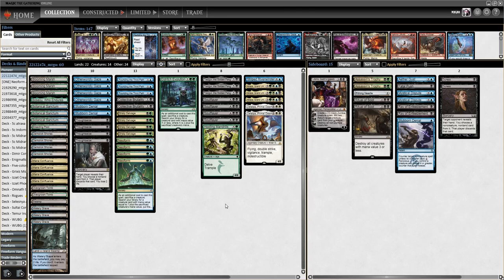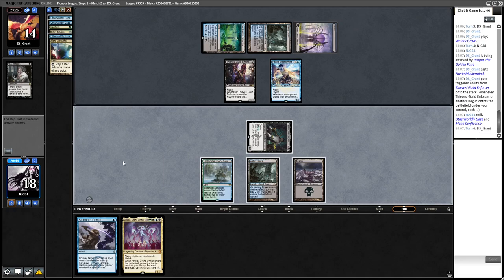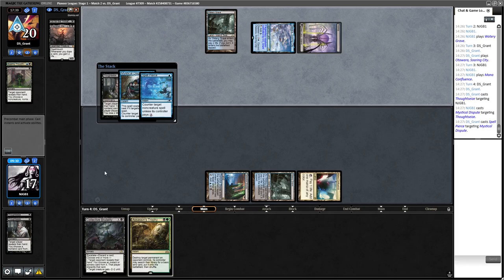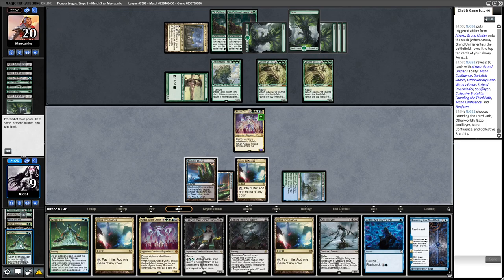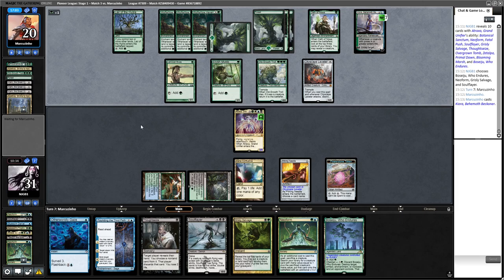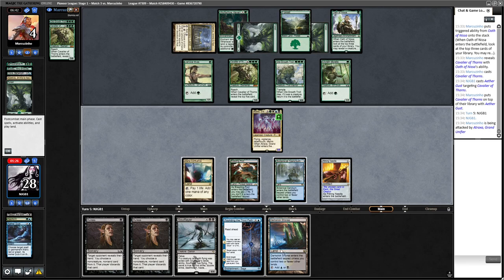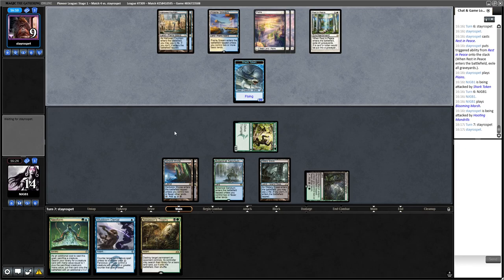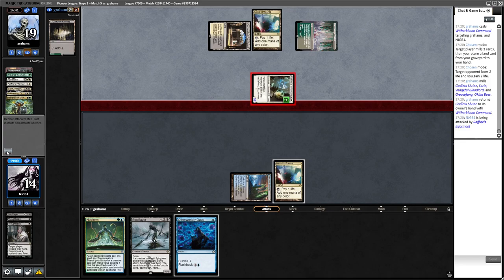MTG- Pioneer- Sultai Neoform - Trying the Soulflayer Version!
Trying the Soulflayer neoform list!

2 Stubborn Denial
1 Swamp
4 Darkslick Shores
3 Atraxa, Grand Unifier
2 Zetalpa, Primal Dawn
3 Founding the Third Path
1 Boseiju, Who Endures
4 Otherworldly Gaze
4 Thoughtseize
3 Tasigur, the Golden Fang
4 Neoform
1 Breeding Pool
3 Watery Grave
4 Grisly Salvage
4 Soulflayer
4 Mana Confluence
2 Collective Brutality
1 Eldritch Evolution
3 Blooming Marsh
3 Botanical Sanctum
1 Striped Riverwinder
2 Overgrown Tomb
1 Hooting Mandrills

1 Stubborn Denial
1 Liliana, Death's Majesty
2 Ritual of Soot
1 Aether Gust
2 Mystical Dispute
2 Ray of Enfeeblement
2 Duress
1 Fatal Push
2 Assassin's Trophy
1 Pithing Needle